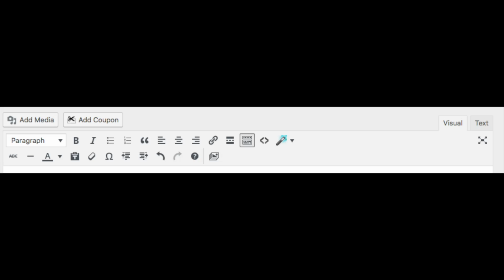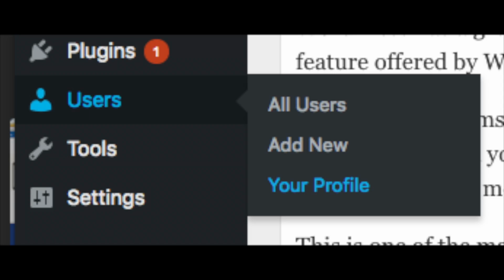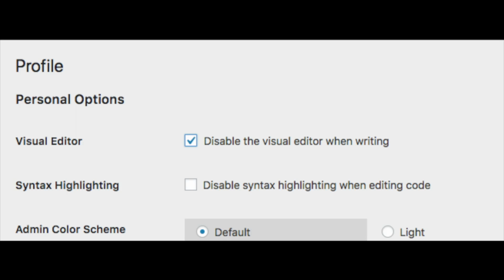How To Remove Visual Editor Mode In WordPress | WordPress Visual Editor Tutorial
In this video, we go over how to remove visual editor mode in WordPress. A complete WordPress visual editor tutorial. Whether you are wanting to remove visual editor mode, hide visual editor mode, disable visual editor mode or replace visual editor mode this video is perfect for that.

Some common reasons that you might want to remove, disable, hide, or replace visual editor mode in WordPress is when you switch from visual editor mode to text editor mode and then switch back you will find more than likely your formatting on the blog post is messed up. This is the most common reason on why you would want to remove the visual editor mode.

We hope you enjoyed out video: How To Remove Visual Editor In WordPress | WordPress Visual Editor Tutorial